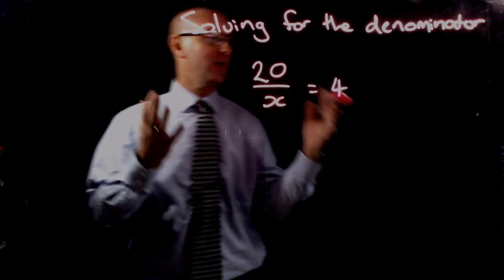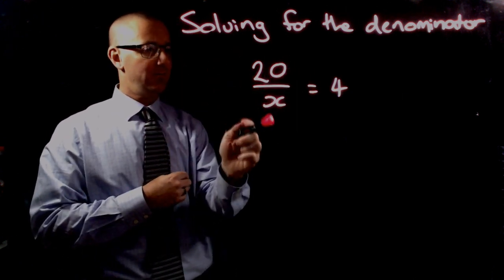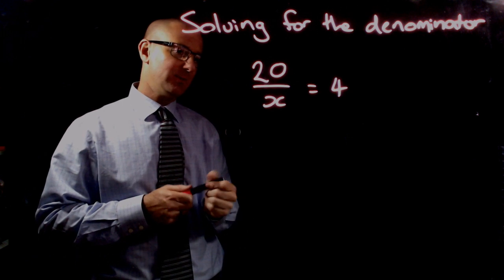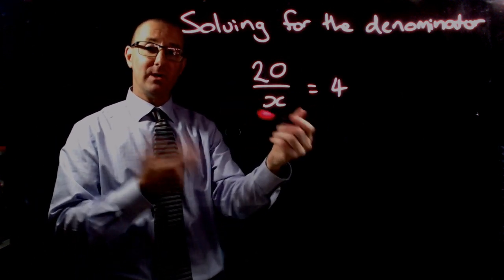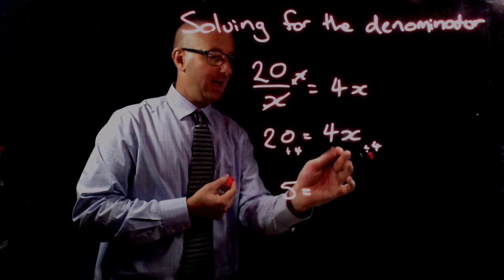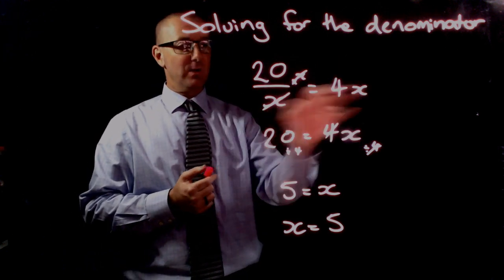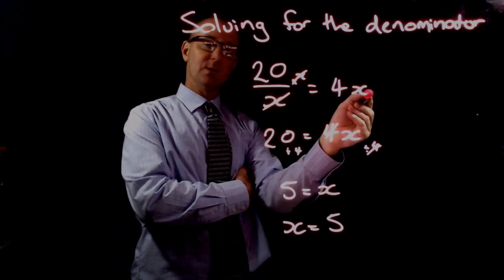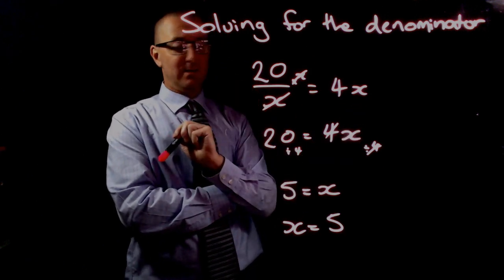Solving for the denominator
Using algebra to solve an equation when the unknown variable (pronumeral) is the denominator